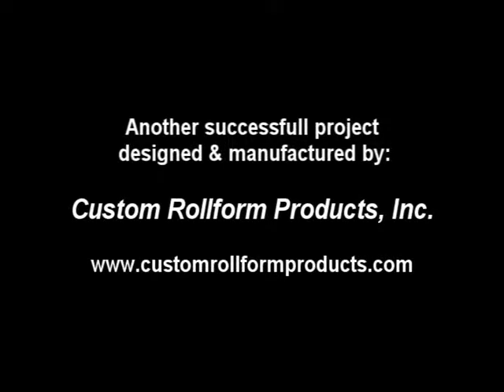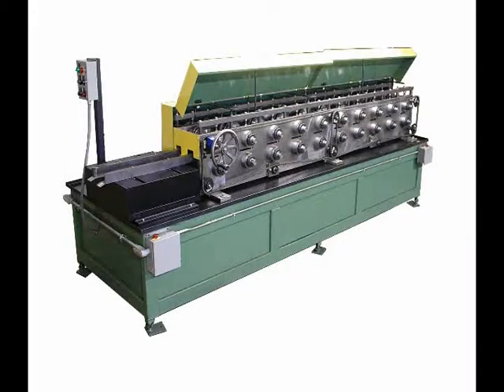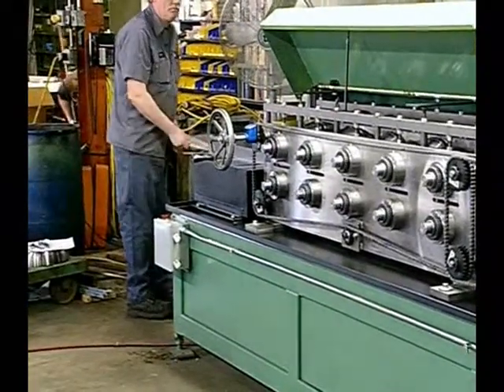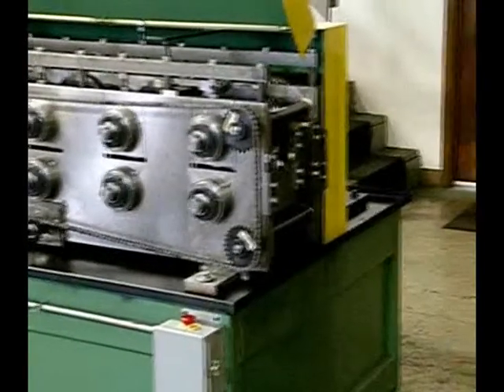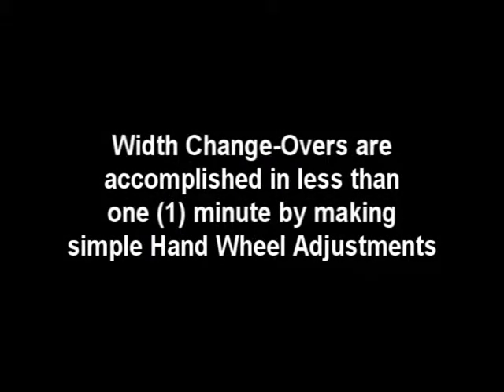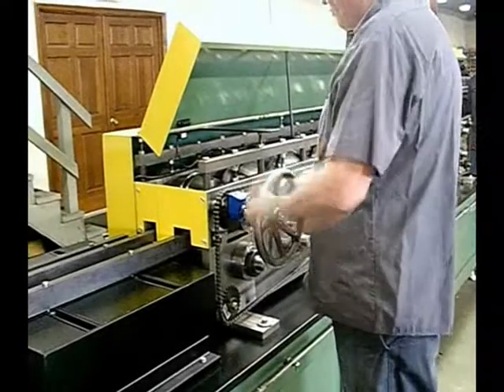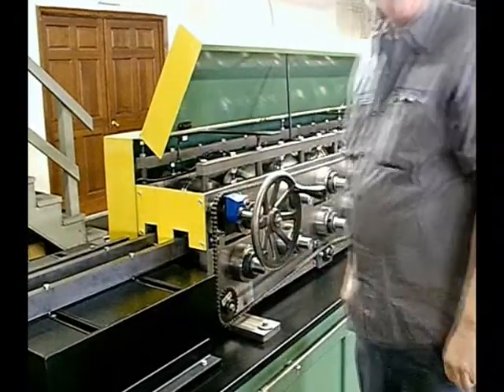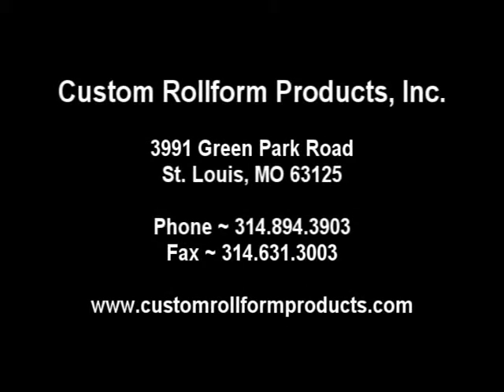Custom Rollform Products Variable Width Channel Rollformer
This Free Standing Variable Width Rollform Machine, designed and built by Custom Rollform Products, Inc. in St. Louis, MO, forms Channel Sections for Steel Rack Storage Systems from pre-cut strips.  Channel width and leg hight change-overs are accomplished in less than one (1) minute.  Unit can also be incorporated into a complete Coil Strip Feed and Cut-To-Length System.